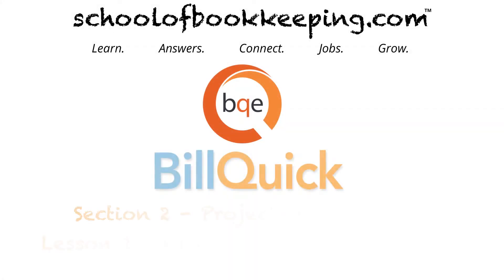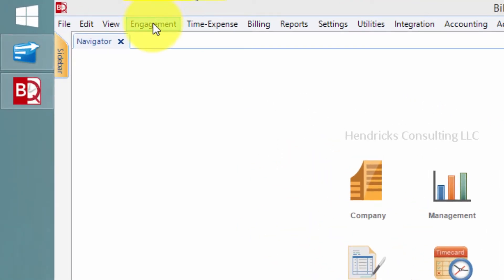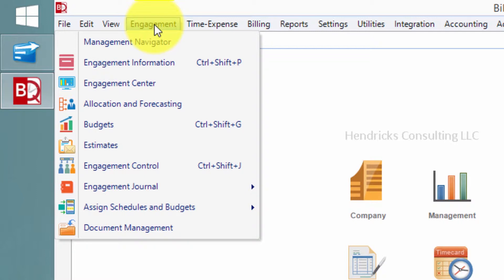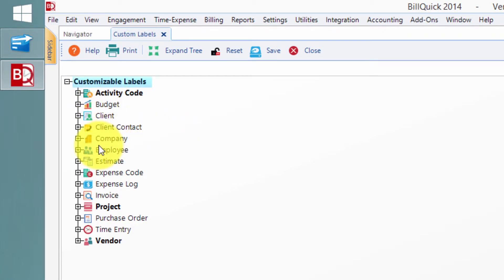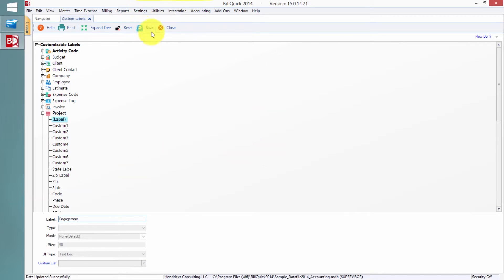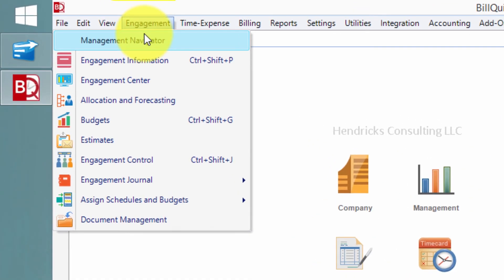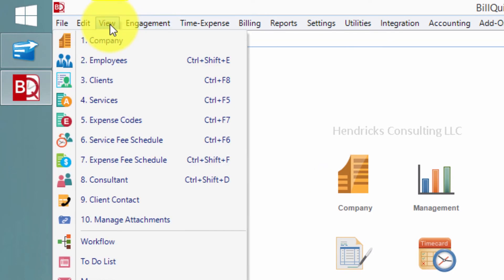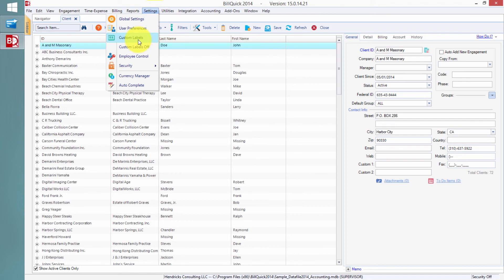BillQuick - Section 2 Project Management - Lesson 1